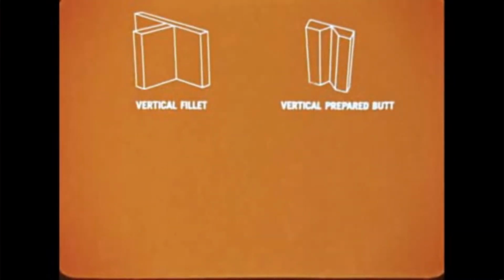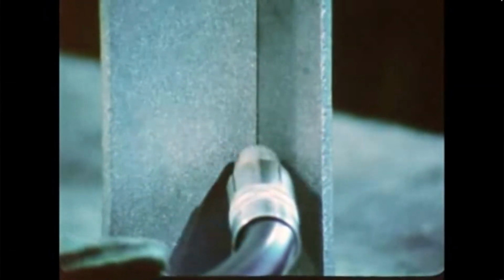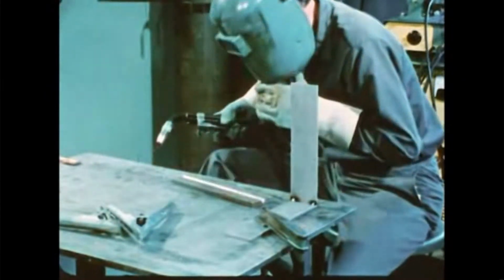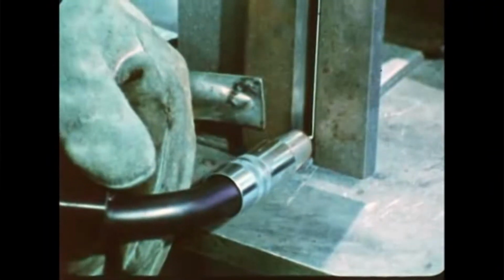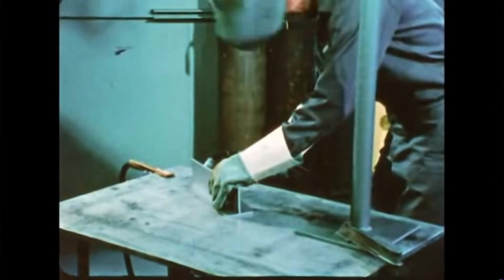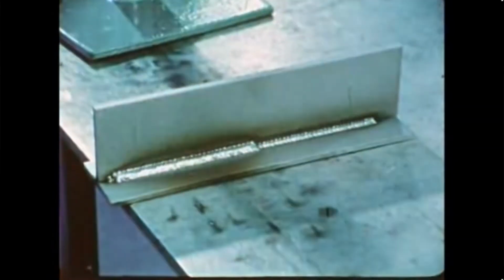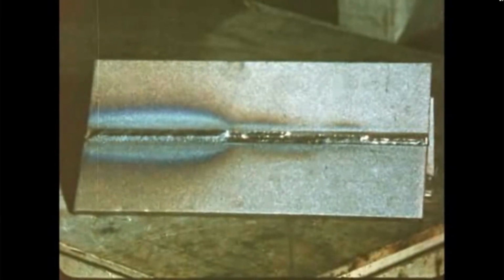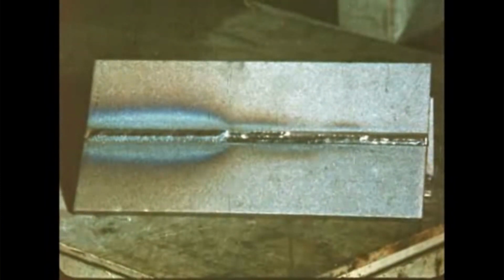Welding, MIG Welding 19, Metal inert gas (MIG). MIG Welding techniques 1970!😱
Vertical and Overhead Welding

Demonstrates mig welding techniques. Shows how to make vertical fillet and prepared butt welds, and overhead fillet and prepared butt welds

Gas metal arc welding (GMAW), sometimes referred to by its subtypes metal inert gas (MIG) and metal active gas (MAG) is a welding process in which an electric arc forms between a consumable MIG wire electrode and the workpiece metal(s), which heats the workpiece metal(s), causing them to fuse (melt and join).

Mig welding is an arc welding process (like stick or tig welding — see
Chapters 5 through 8) that first started showing up in the late 1920s, and
its popularity quickly skyrocketed.

Why? Mig welding is fast and easy.
Compared to other types of welding, mig can be quite a bit faster. It’s relatively
easy, but it’s certainly a lot easier if you’ve had some experience with (or
you’re familiar with) other types of welding.

But despite the fact that it’s easier to pick up and quicker than some other welding processes, it’s still not the best choice in every welding situation.

Note: Flux core arc welding (also known as FCAW) is very similar to mig welding, but
it doesn’t involve shielding gas. Instead of gas, a section of flux in the middle of
the electrode wire shields the molten puddle after welding, and it has to be
removed upon completion of a weld. Mig welding is much more common —
especially among beginning welders.

Two of the most important characteristics of mig welding are the use of a continuously
fed supply of electrode wire (often called simply wire) and the need for
a shielding gas to protect the weld pool from the atmosphere — atmospheric gases
can make your welds brittle, porous, or just plain weak.

You feed the electrode into the mig welding machine, which directs it down into the mig welding gun (the part you hold with your hand). In the gun, an arc melts the electrode and allows you to deposit it on your parent metal (the metal you’re making the weld on) to
make a weld.

The gun also directs a shielding gas flow (usually argon) over the
weld pool.

Along with the wire electrode, a shielding gas feeds through the welding gun, which shields the process from atmospheric contamination.
The process can be semi-automatic or automatic. A constant voltage, direct current power source is most commonly used with GMAW, but constant current systems, as well as alternating current, can be used.

There are four primary methods of metal transfer in GMAW, called globular, short-circuiting, spray, and pulsed-spray, each of which has distinct properties and corresponding advantages and limitations.

Originally developed in the 1940s for welding aluminium and other non-ferrous materials, GMAW was soon applied to steels because it provided faster welding time compared to other welding processes.

The cost of inert gas limited its use in steels until several years later, when the use of semi-inert gases such as carbon dioxide became common. Further developments during the 1950s and 1960s gave the process more versatility and as a result, it became a highly used industrial process.

Today, GMAW is the most common industrial welding process, preferred for its versatility, speed and the relative ease of adapting the process to robotic automation.

A filler metal is normally used, though some welds, known as autogenous welds, or fusion welds do not require it. When helium is used, this is known as heliarc welding.